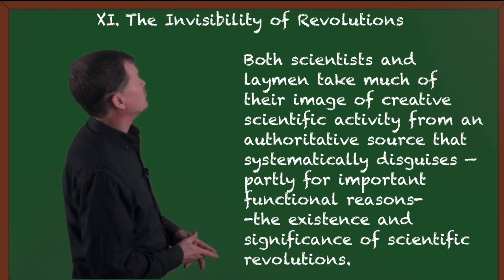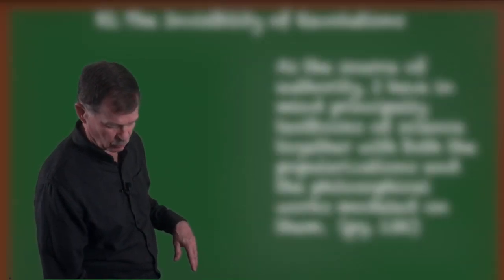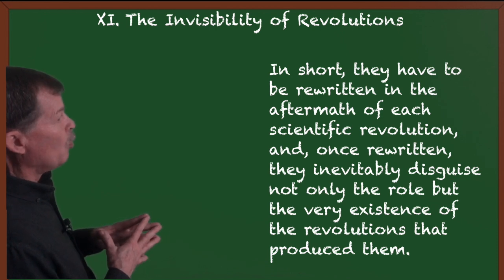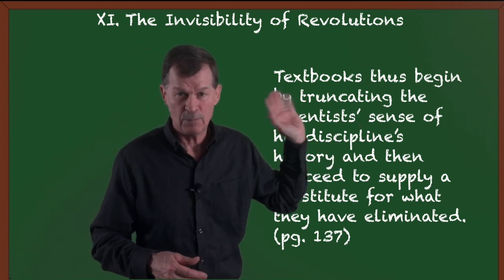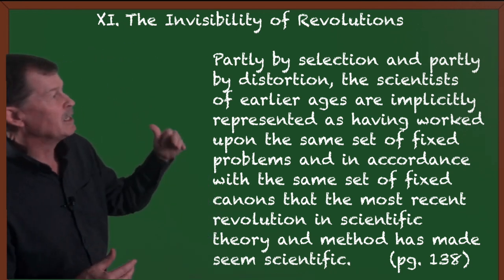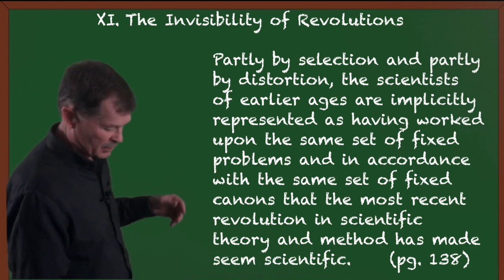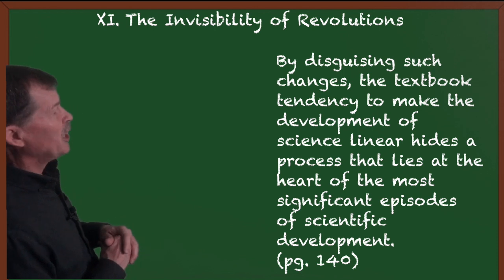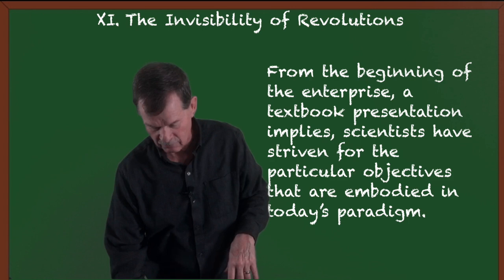CT13 11 Kuhn Critical Thinking